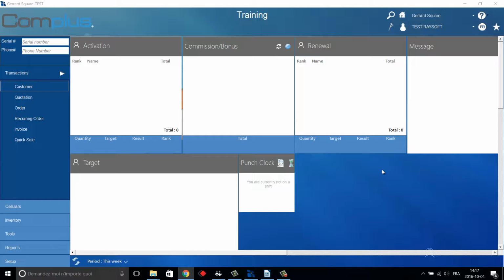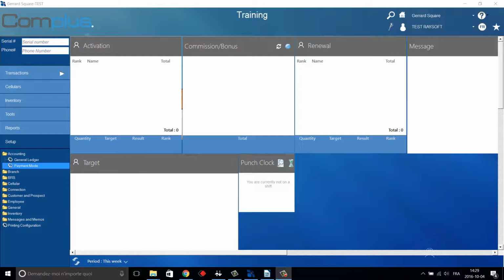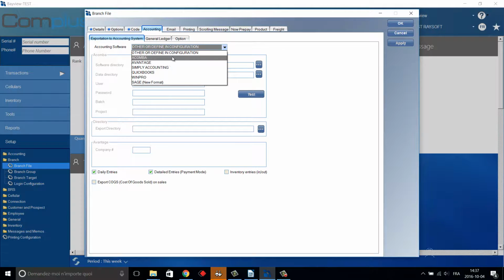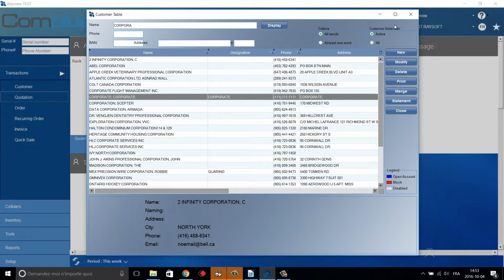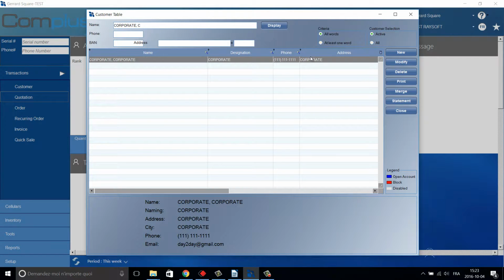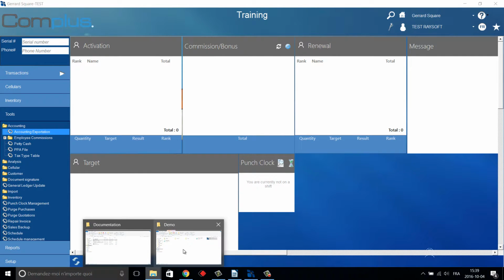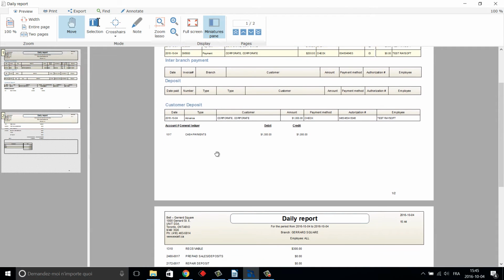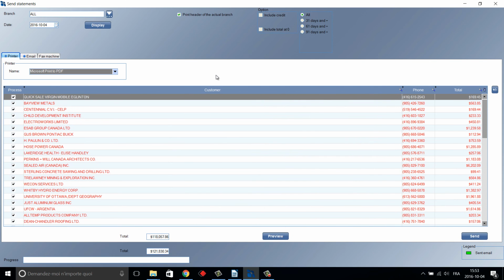Complus Training 3 part 1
Accounting and receiving